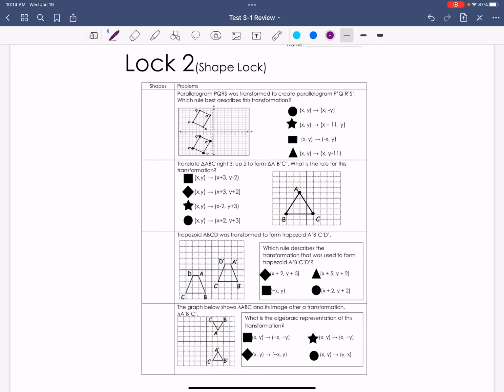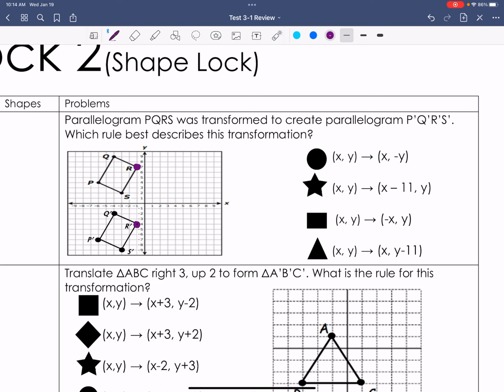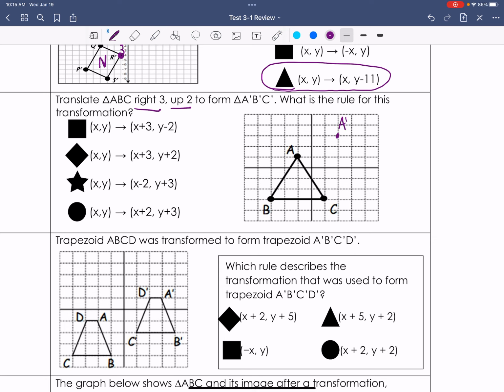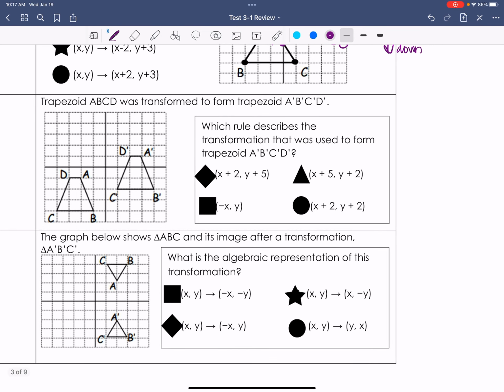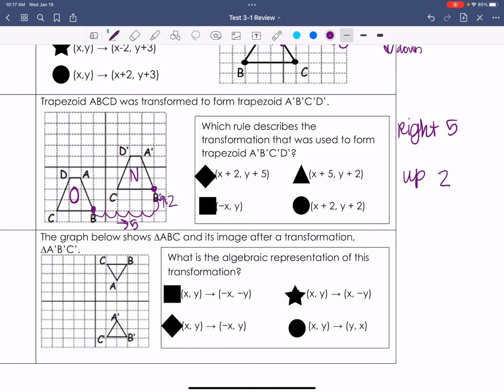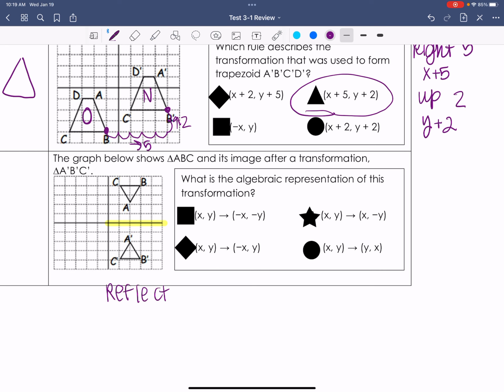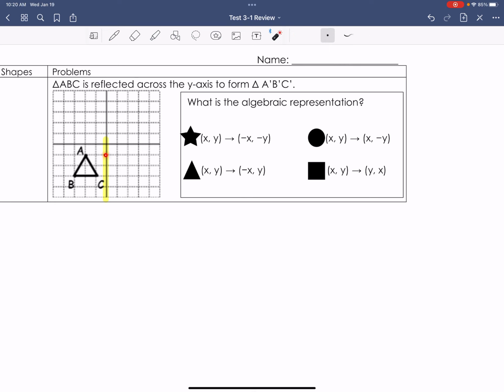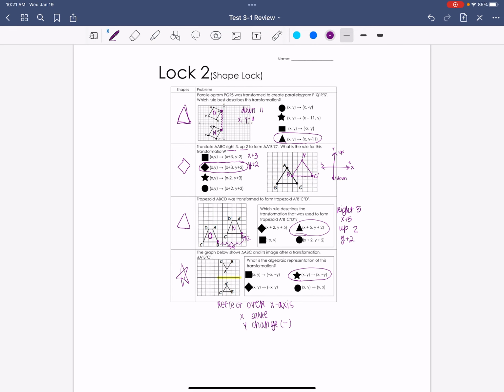Test 3-1 Review Lock 2